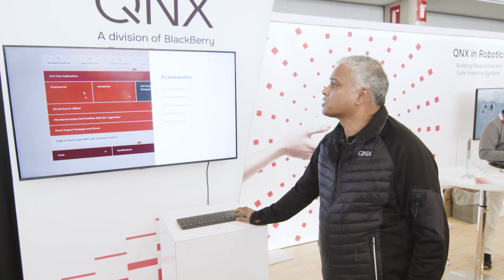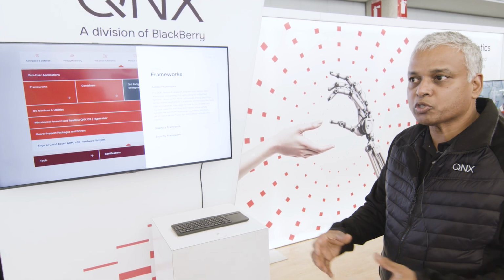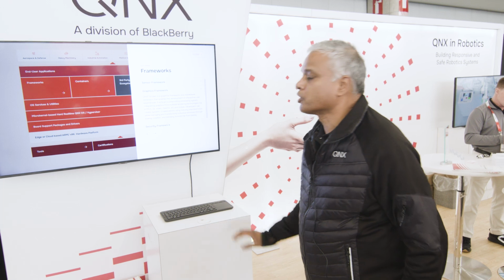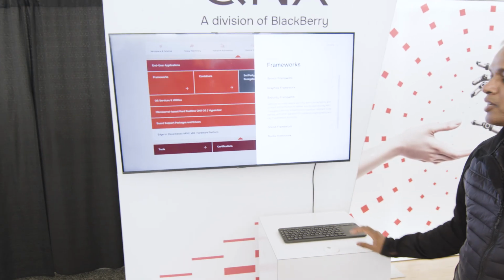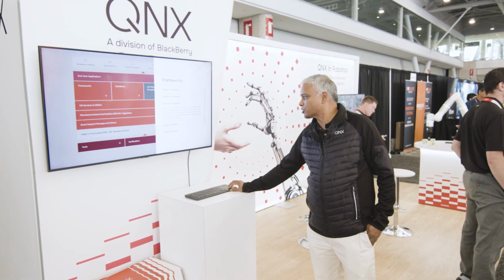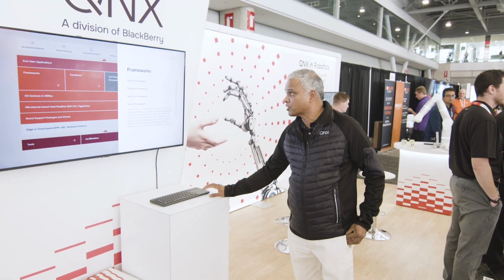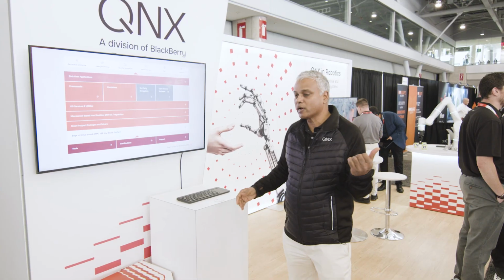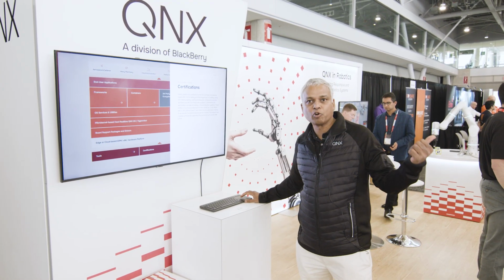QNX Robotics Product Walkthrough Video with Blackberry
QNX Robotics Product Walkthrough Video at Mass Robotics Convention 2025 with Blackberry.